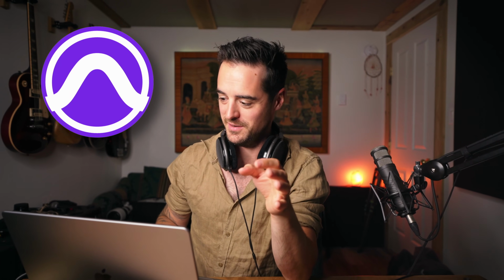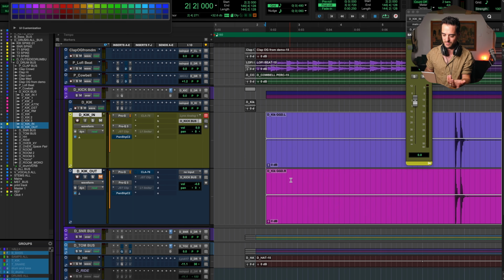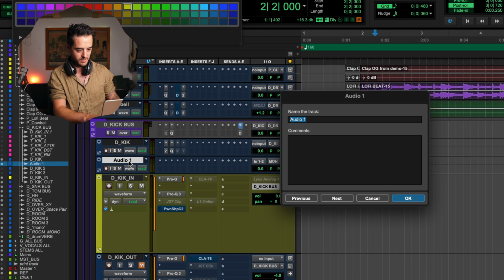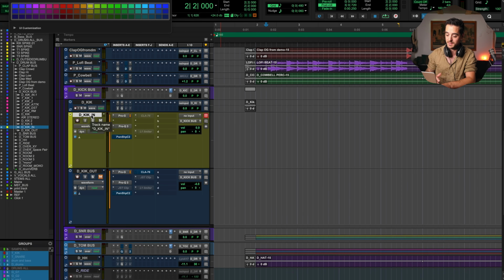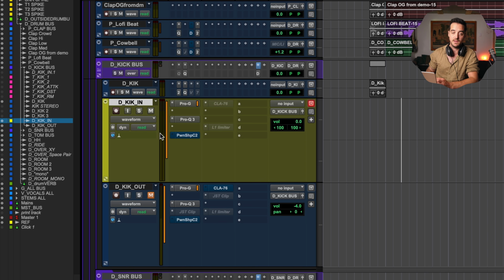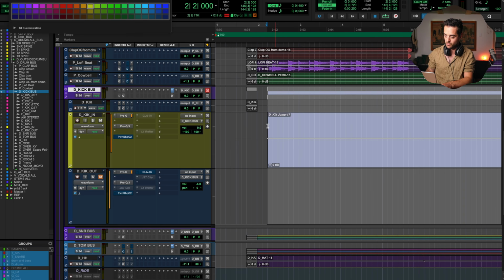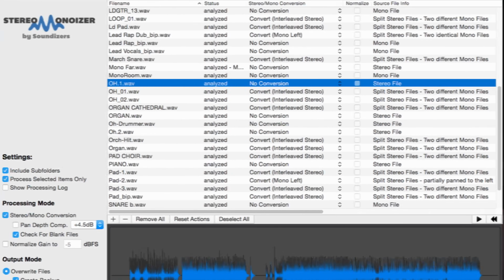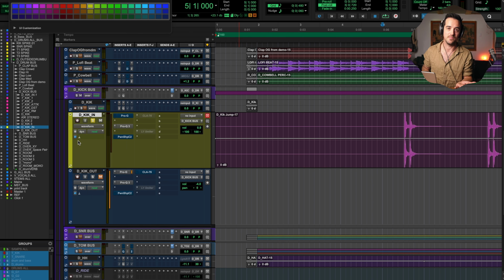How to Quickly Change Track Width in Pro Tools for a Faster Workflow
Learn how to efficiently change track width in Pro Tools with this quick tutorial! Whether you're dealing with mono, stereo, or other channel widths, this feature can streamline your workflow and save you time in the mixing process.

What You’ll Learn:

Adjust Track Widths Instantly: No need to create new tracks—switch between mono, stereo, and more with a simple right-click.
Optimize Your Mix Template: Perfect for when imported tracks don't match your current setup, allowing for seamless integration.
Enhance Workflow Efficiency: Ideal for speeding up session setup and keeping your mixing process smooth and uninterrupted.
Why It’s Important:
If you've ever imported tracks into Pro Tools that didn't match your mix template, you know how time-consuming it can be to adjust everything manually. With this feature, you can quickly change track widths on the fly, maintaining a smooth and efficient workflow.